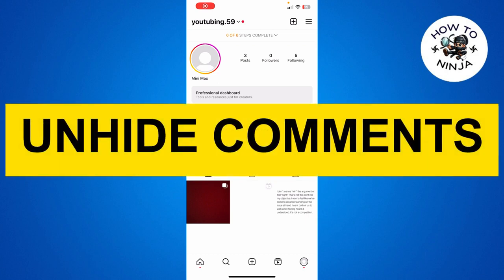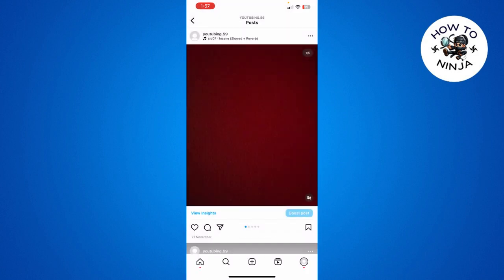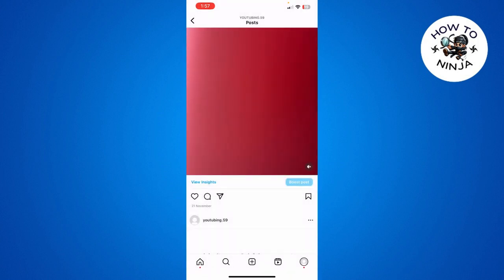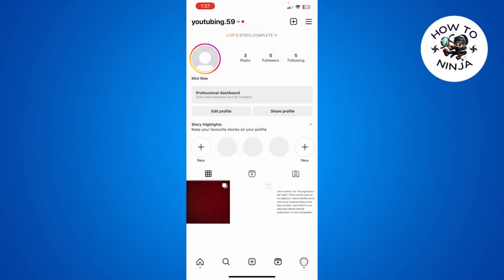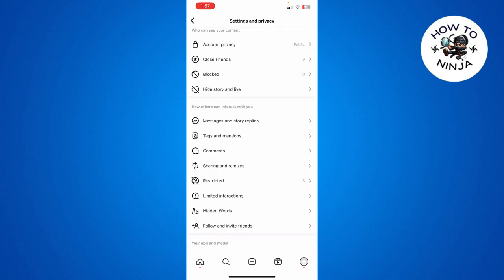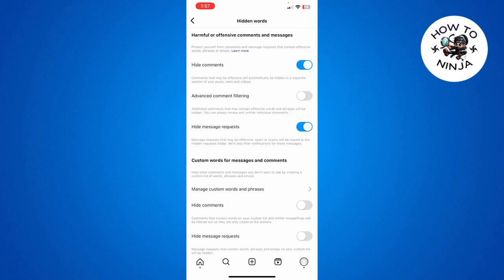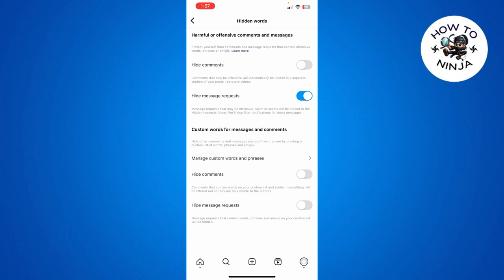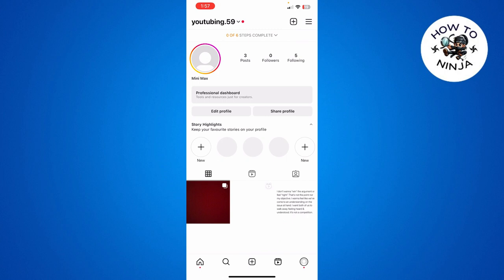How to UNHIDE COMMENTS on Instagram (Simple)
In this video, I will show you how to unhide comments on Instagram and why you might want to do that. You will learn how to restore comments that you or someone else deleted or hid on your posts. Whether you want to undo a mistake, change your mind, or see what others have said, this video will help you manage your Instagram comments and interactions.

00:00 Intro
00:10 How to Unhide Comments on Instagram